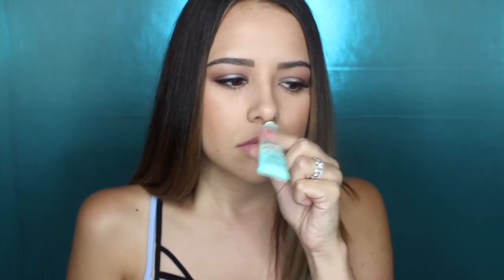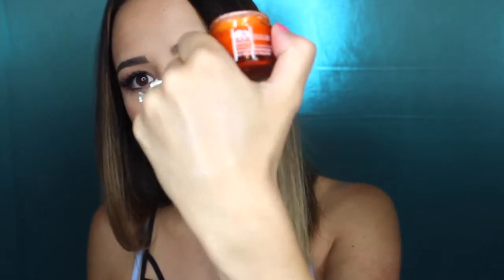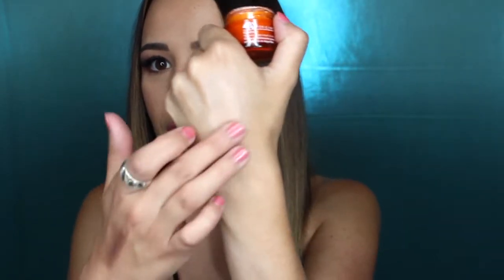May/June Beauty Favorites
You all are probably noticing the new background, I wanted to change up the not so cute tan wall behind me so I just went and picked up some fabric at the craft store! Such a great inexpensive way to change up your background btw! :)

xoxo

How I earn cash back by online shopping!

Products Mentioned-
Becca Cosmetics & Jaclyn Hill Champagne Glow Face Palette
(might be sold out, so sorry if you didn't get to get your hands on it!)
Loreal Infallible Pro Glow Foundation in 205
Anastasia Beverly Hills Single Eyeshadow in Hot Chocolate
Maybelline Color Jolt Intense Lip Paint in Never Bare
Origins Ginsing Refreshing Eye Cream
Dermalogica Precleanse
Whish Deodorant Swipes
Nine West Sunglasses